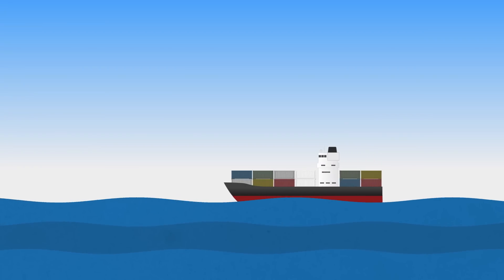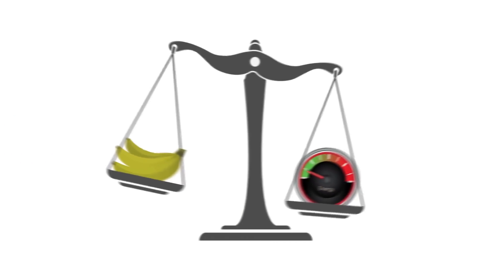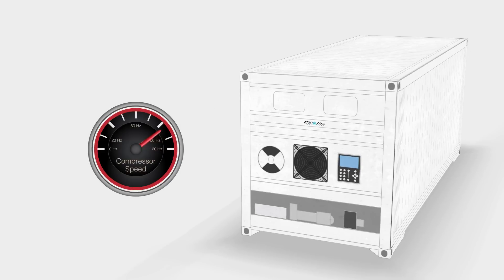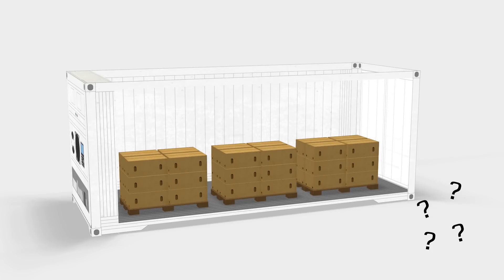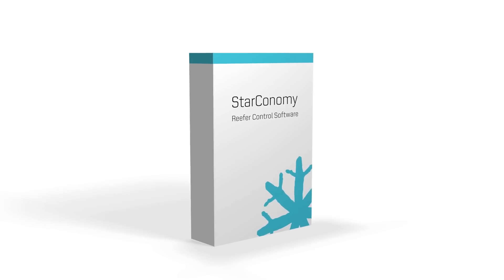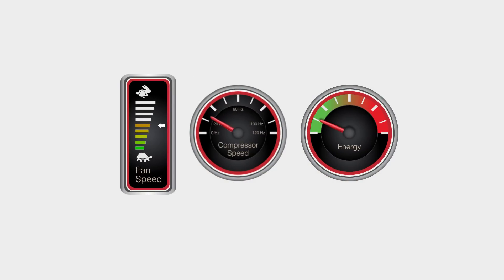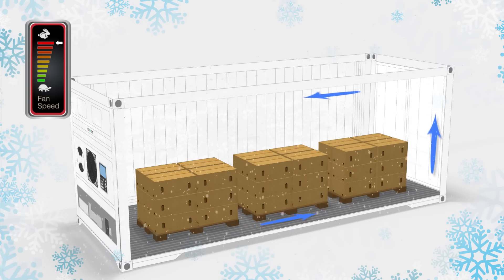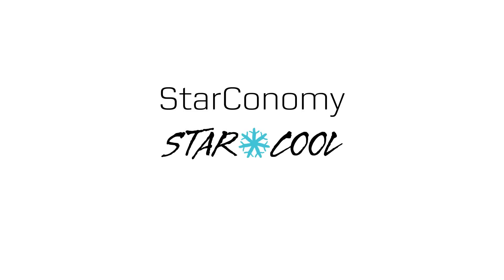StarConomy - Reefer Control Software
Introducing the innovative StarConomy software from MCI/StarCool

Energy consumption is halved whilst still preserving produce quality during transport with the latest software release for Star Cool refrigeration units. The update has solved a technological challenge long thought impossible.